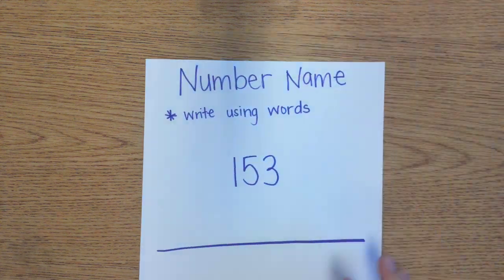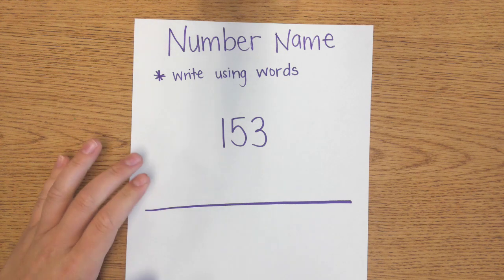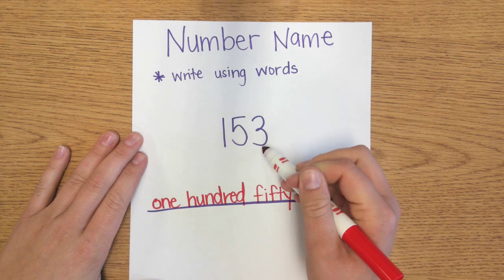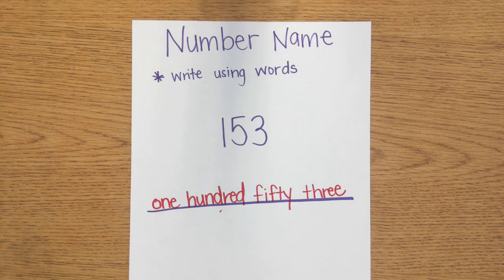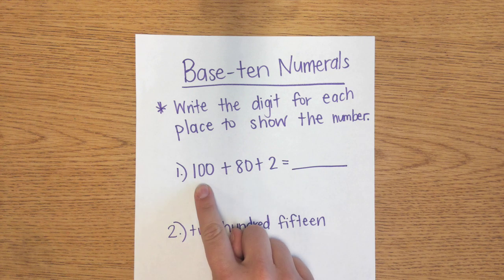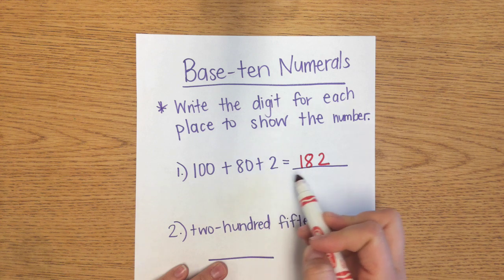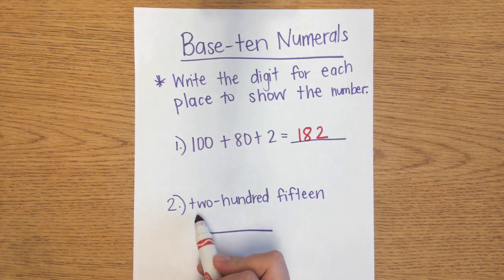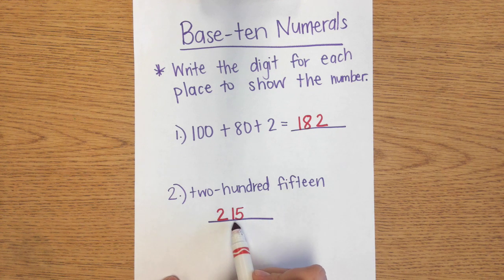Number Name and Base Ten Numerals